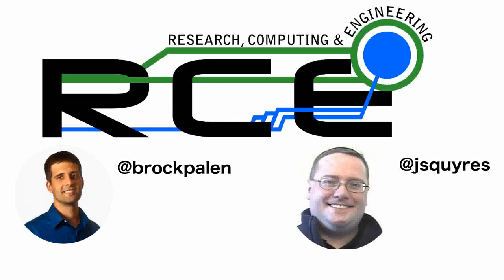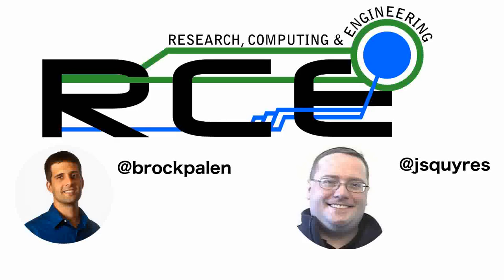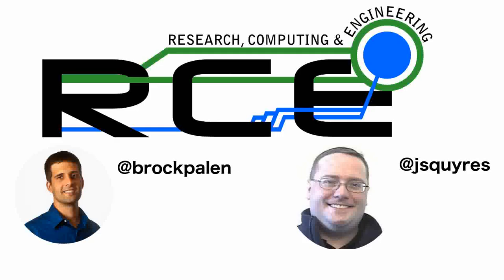RCE 50: Zenoss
Recorded 3/2011

Brock Palen and Jeff Squyres speak with Randal Rheinheimer of LANL and Simon Jakesch of Zenoss about Zenoss Core a cloud management and monitoring tool.

    Zenoss Core Community Site
    Zenoss HPC Group
    Paper on Zenoss in use at LANL for HPC

Simon Jakesch is an IT professional with years of experience in the service and datacenter management software space. As Principal Engineer he's been instrumental at making Zenoss one of the most widely used management products, and is directly responsible for its adoption in some of the largest datacenters and cloud providers in the world.

Randal Rheinheimer is Deputy Group Leader for the HPC Systems Support Group at Los Alamos National Laboratory. Randal's background is in physics, but he has been in the HPC field since 1996, starting with Thinking Machines Corporation. At LANL, Randal has worked on projects in distributed resource management, grid computing, HPC security, and new supercomputer deployments, including leading the deployment of Roadrunner, the first petaFlop system. Randal's current interests revolve around processes to keep computing clusters operating as desired at very large scale, particularly monitoring and system validation.